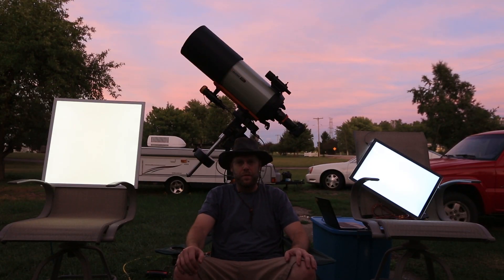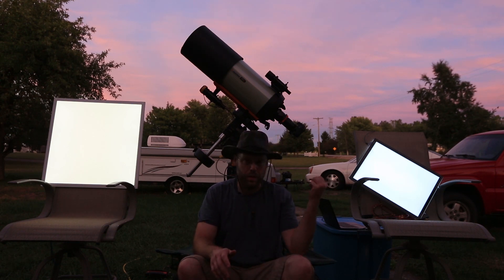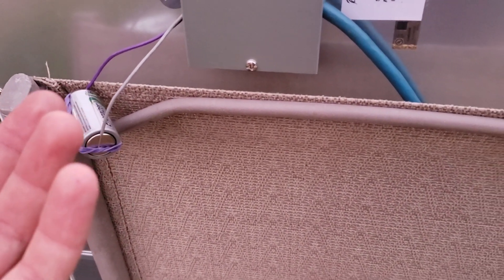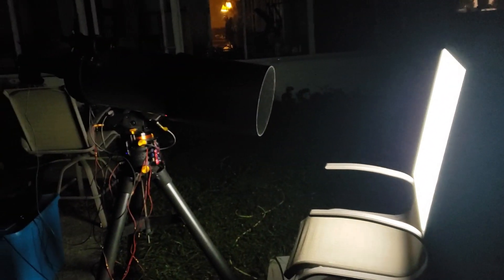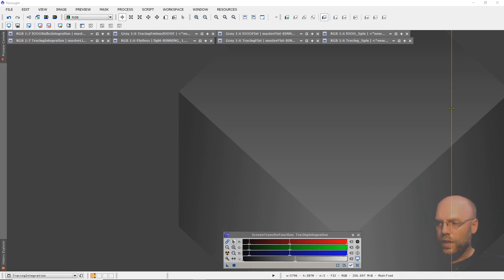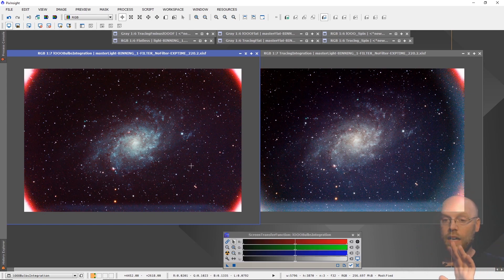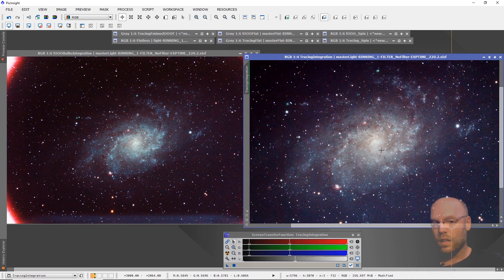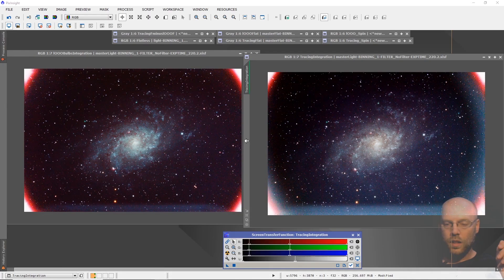The Best Flats I've Taken. A cheap and effective alternative to flat fielders like Artesky.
I know the final image is too green. I don't want to bother reuploading.

As you may or may not know, calibration frames make or break your image. None more than flats.

I found this

A lighting fixture that makes a much better flat than those amazon tracing tablets. it's also huge and durable. With a bit of wiring you'll be taking the best flats of your life.